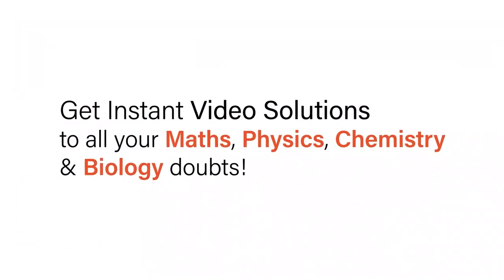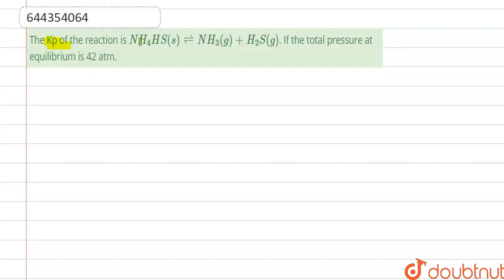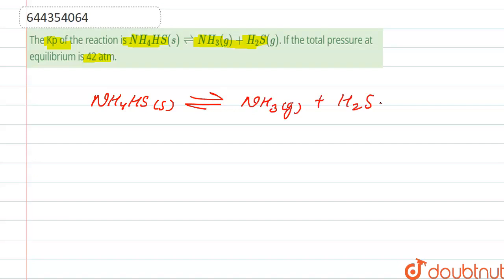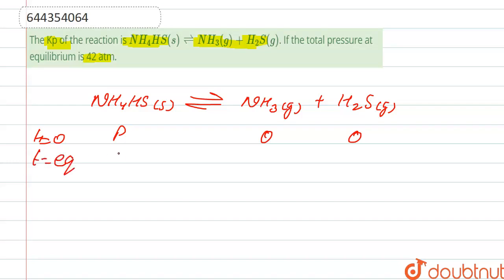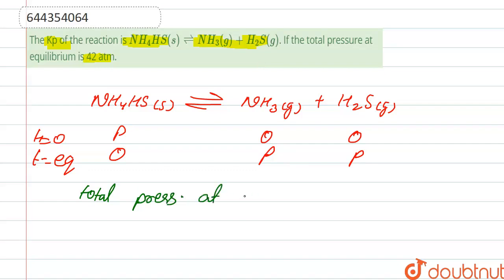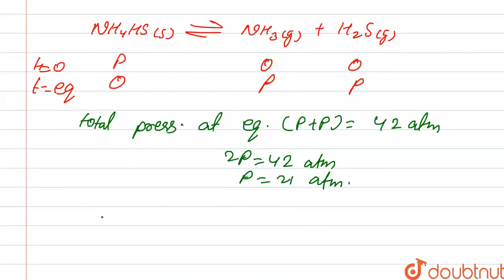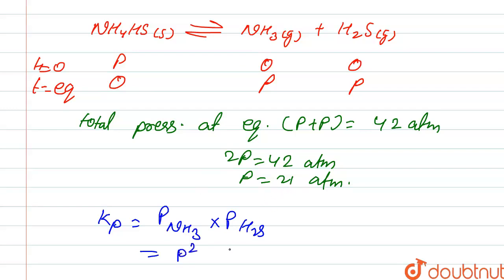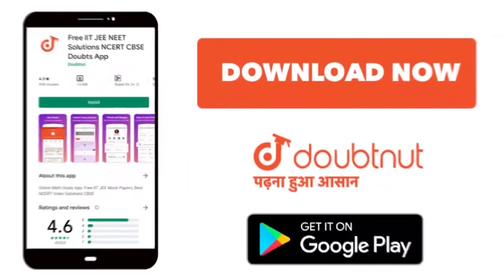The Kp ofthe reaction is NH_4HS(s)⇌NH_3(g)+H_2S( g). If the total pressure at equilibrium is 42 ...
The Kp ofthe reaction is NH_4HS(s)⇌NH_3(g)+H_2S( g). If the total pressure at equilibrium is 42 atm.
Class: 12
Subject: CHEMISTRY
Chapter: SOLUTIONS
Board:IIT JEE

👉 Have Any Query? Ask Us.